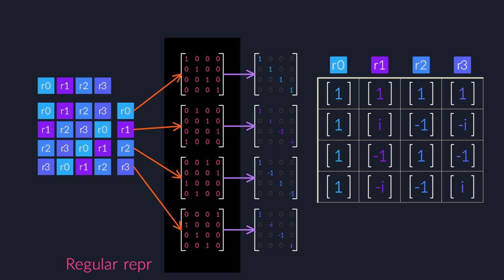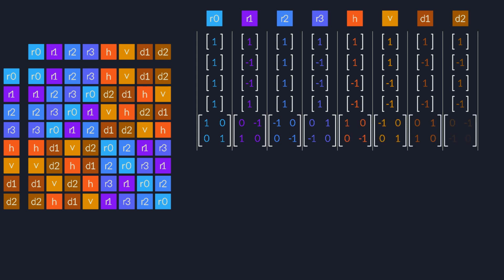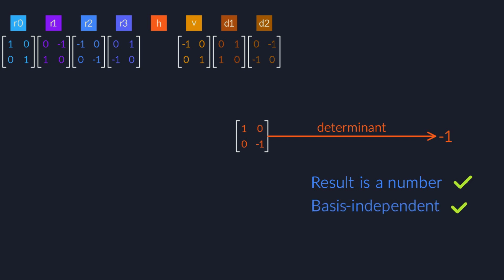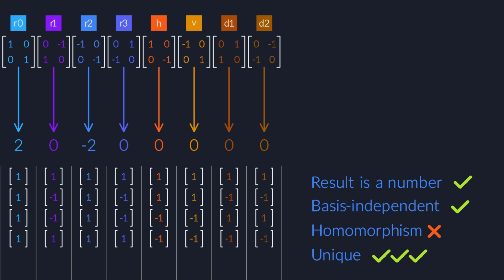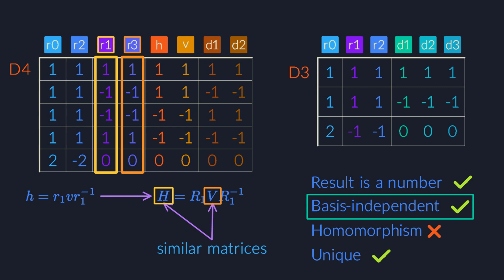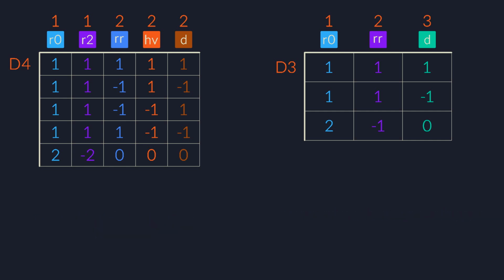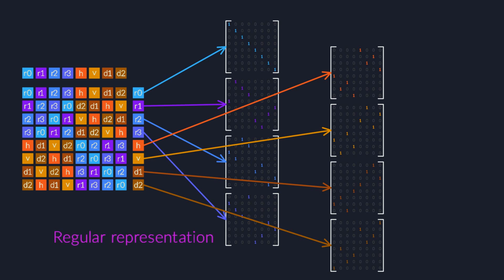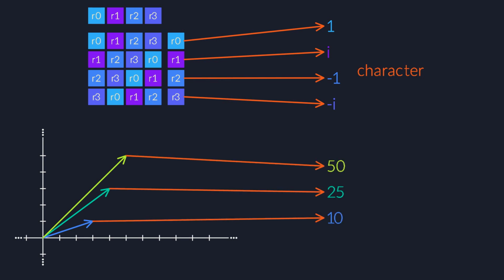Characters for non-abelian groups | Representation theory episode 5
When a group does not commute, we can't break it into 1-dimensional pieces, so we end up with larger matrices.  We have to use the determinant or the trace of such a matrix to obtain a character.  We discover a beautiful connection between conjugates and matrix similarity.  We carefully look at a number of examples, and we end up finding many miraculous properties of character tables.

Many thanks to professor Karel Dekimpe from the university of Leuven for helping me understand representations and characters.

If you want to dig deeper, check out these useful resources:

A good series about representations and characters.  It doesn't prove anything, it just shows you the results.  Does a good job of conveying just how miraculous all the properties of characters are.

A free PDF book full of great examples.  It builds up the theory of representations and characters from the ground up, and contains all the proofs in a logical order.  Quite a challenging read.

Constructing the character table for the non-abelian group S3 (called D3 in the video).  Also highlights the importance of the conjugacy classes of the group.

0:00 Introduction
1:33 Why we can't diagonalize
3:52 The symmetries of the square
7:44 The determinant is no good
10:18 The trace does the trick
13:00 Conjugate elements and class functions
18:02 Characters are still orthonormal
19:40 The character table is a meta-matrix
20:49 More miraculous properties of characters
23:20 The regular representation is a catalog of irreps
25:01 How to fill the character table for a group
26:20 Characters in physics
26:53 Finite Fourier analysis
27:18 Outro